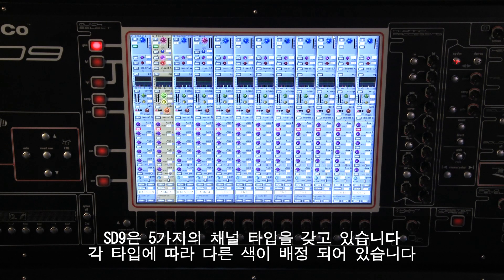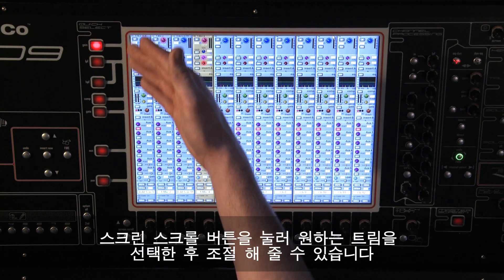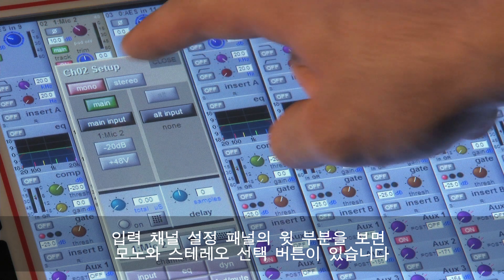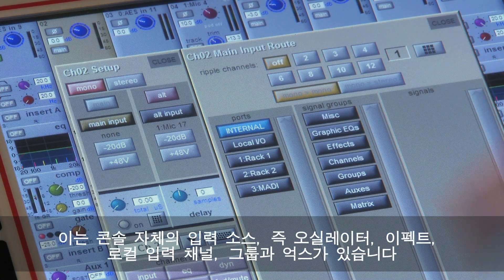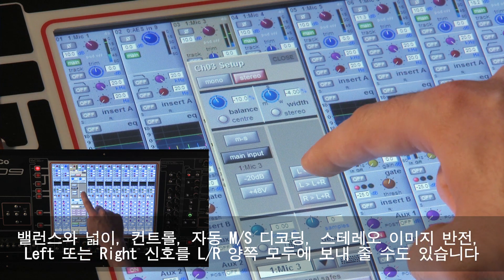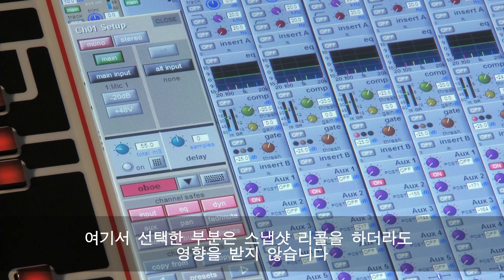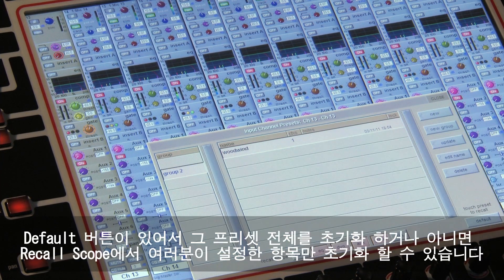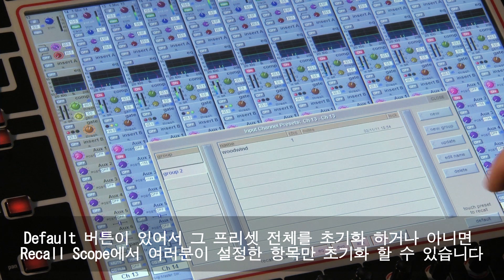사운더스 - 6.DiGiCo SD9_Detailed Input Channel Section Chapter6 w/Korean sub [1/2]